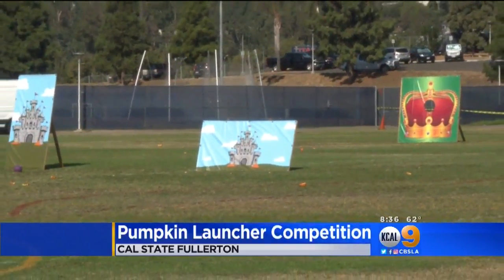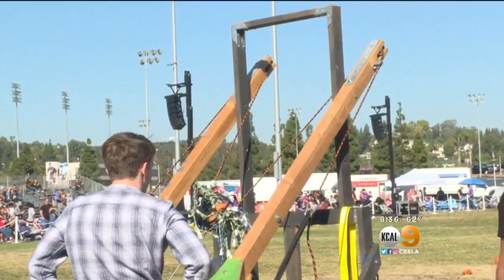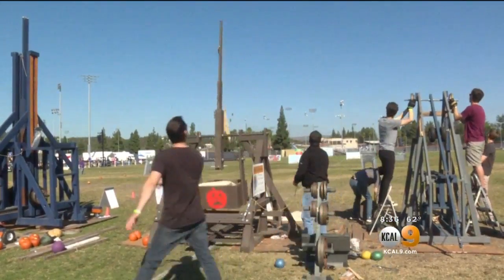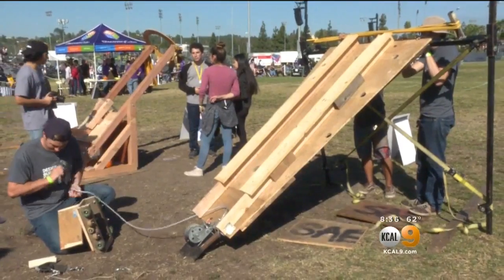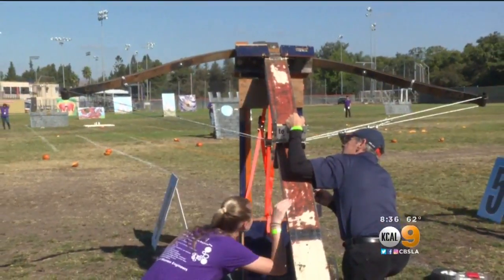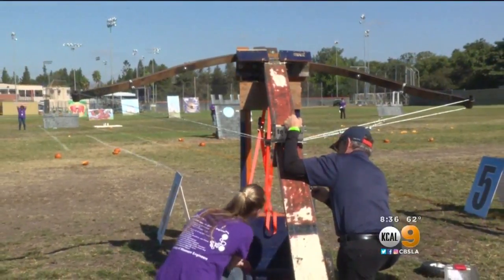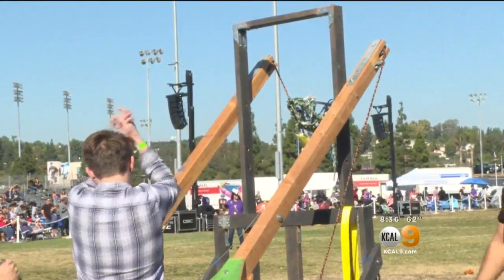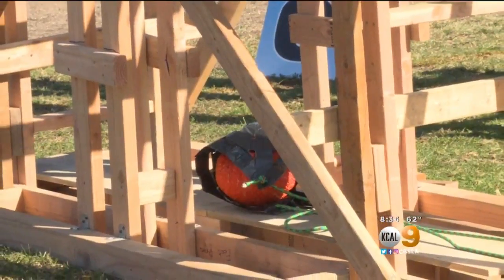Who Said Pumpkins Can't Fly?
Some students at Cal State Fullerton came up with creative and clever ways to get pumpkins soaring Saturday. A rocket launcher contest! Peter Daut reports.